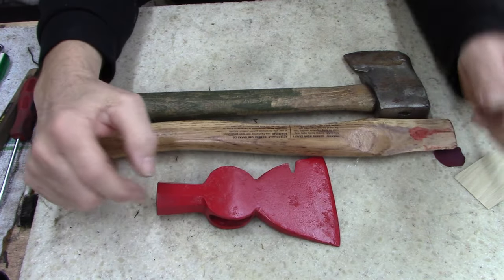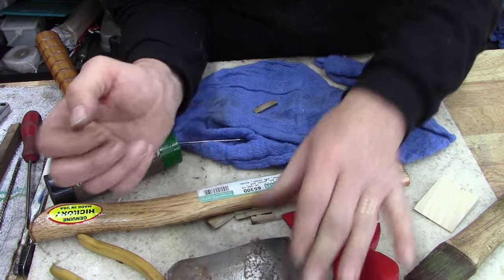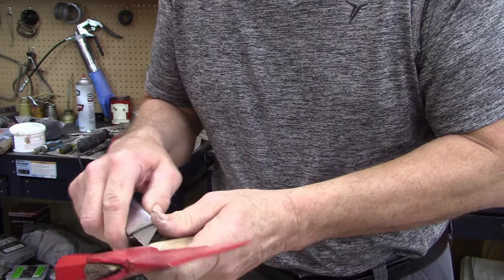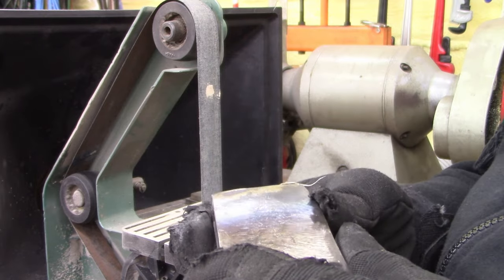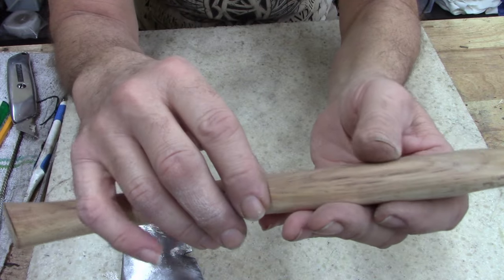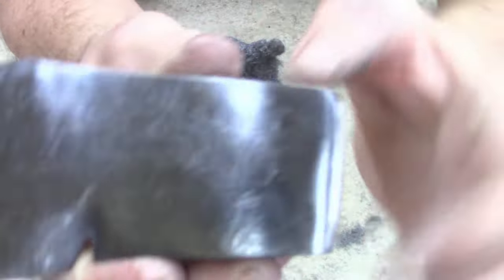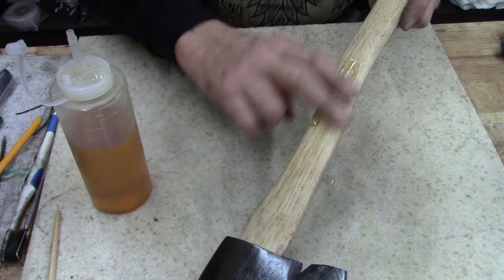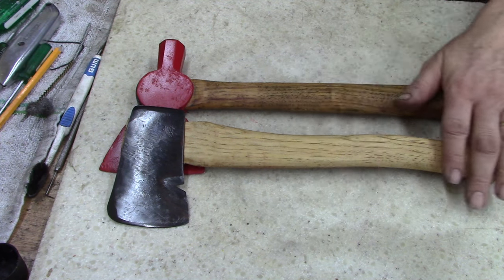Restoring 2 hatchets!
Forestry service manual; One moving part.  Look up the section on files and filing basics, this video is long, but I tried to show all that I did, now I have two nice hatchets, one I will give a way to a friend!